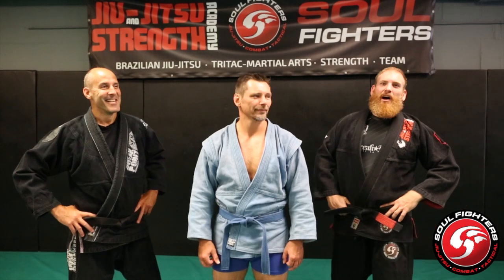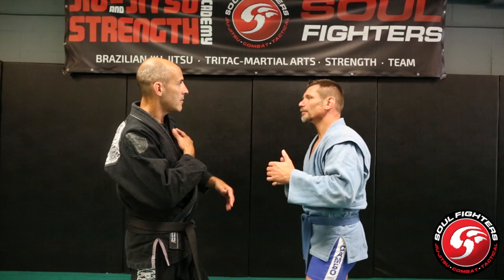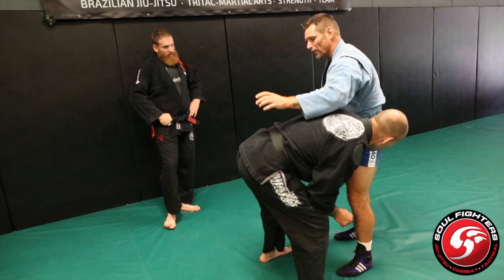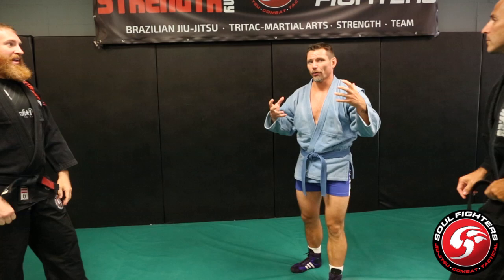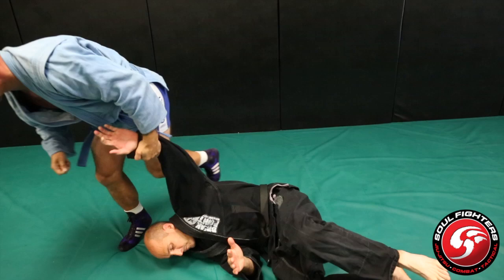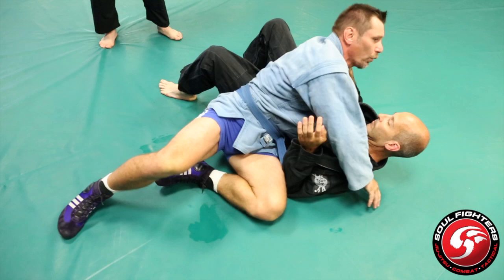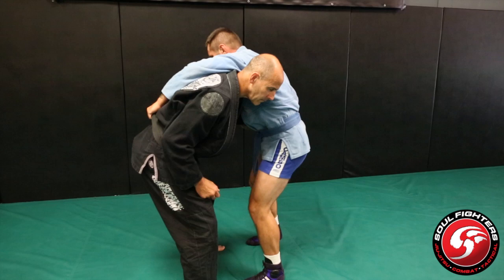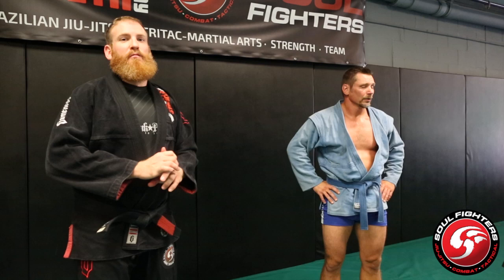Black Belt Grappling Class: Georgian Grip - Sambo Fusion | BJJ | TRITAC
Sambo Master of Sport, Judo Black Belt, and all around Grappling Bad-Ass: Vlad Koulikov shares one of his favorite setups for Sambo Throws and Judo Throws: The Georgian Grip.

Vlad shares his Sambo Fusion (Sambo, Judo, BJJ) techniques with TRITAC-Jitsu Co-Founders: Matt Bryers (BJJ Black Belt & Japanese Ju-Jitsu Black Belt) and Sean Jugler (Japanese Ju-Jitsu Black Belt).

Vlad shows the Ouchi Gari (judo technique) throw (inner reap trip), the Harai Goshi Judo Throw, Uchi Mata Judo Throw, and many other Judo / Sambo Throws.

Combat Sambo & Sambo Fusion shares many of the same principles, throws and grappling techniques as TRITAC-Jitsu.  Vlad Koulikov is a wealth of knowledge on Combat Sambo, Judo and Jiu-Jitsu.  Big thanks to Vlad for sharing!!